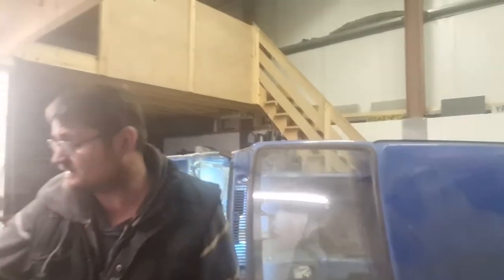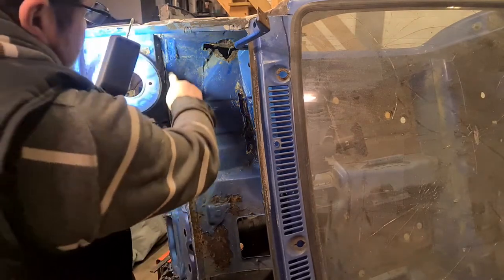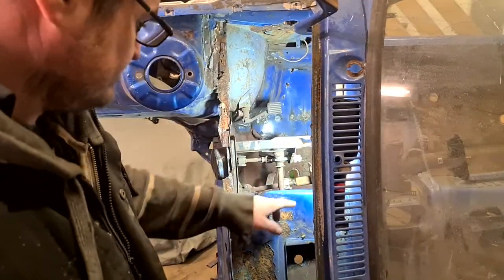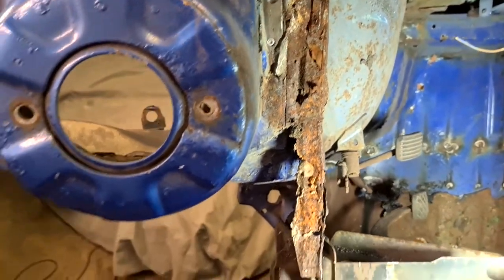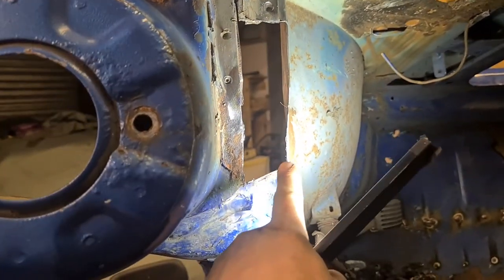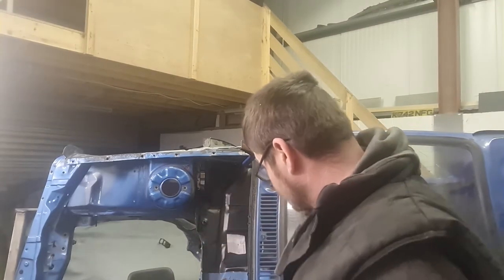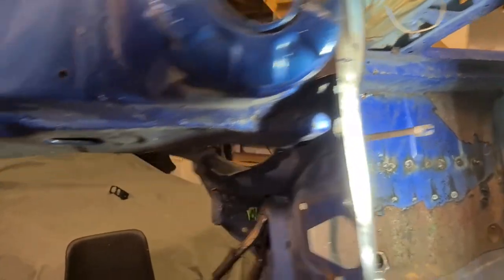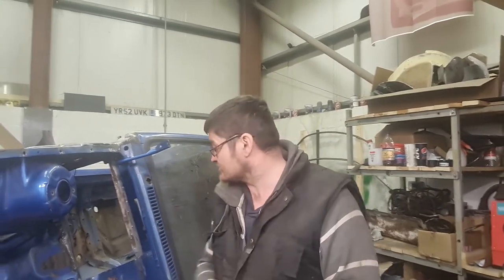Finally getting a start on the battery tray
In todays episode I finally make a start on the rust in and around the battery tray, but just how bad is it?

If you would like to Support to the channel,You will get a mention in the next episode and all proceeds will get invested back in to the channel. Links for this are below, Thank you.